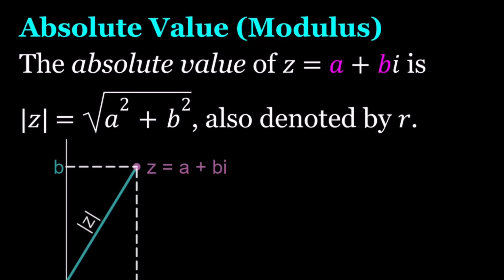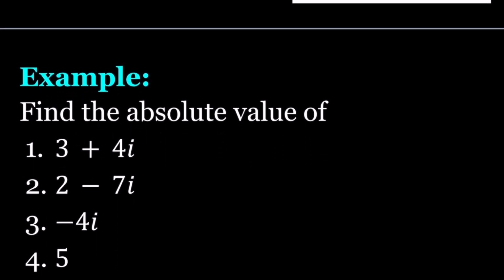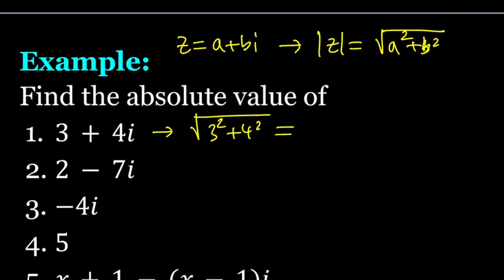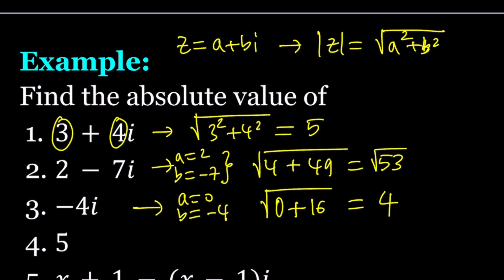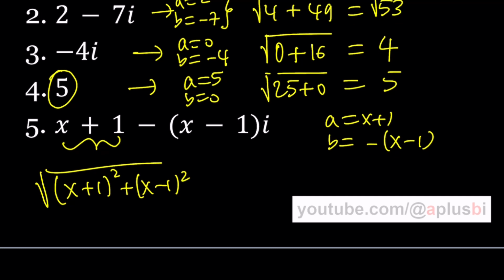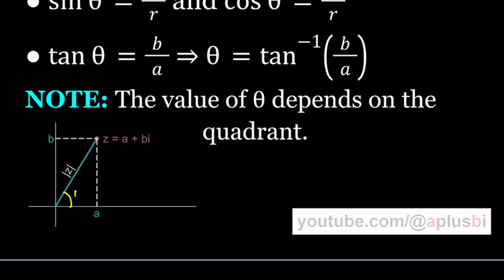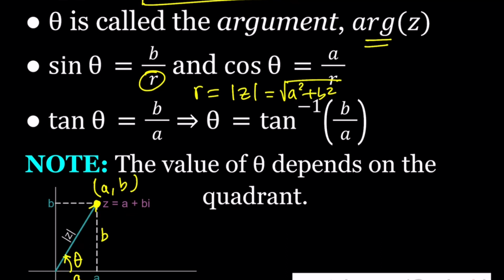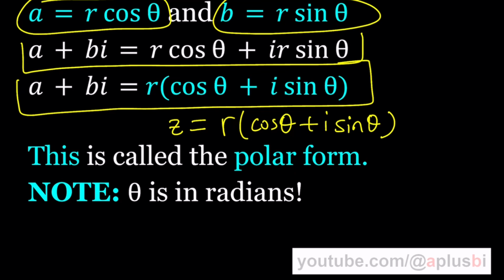Fundamentals of Complex Numbers | Ep. 3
▶ Greetings, everyone! 🧡🤩💗
🤩 This is the third lecture video on Complex Numbers!

TOPICS COVERED:
🧡 Absolute Value (Modulus) of a Complex Number

▶ MY CHANNELS
▶ EQUIPMENT and SOFTWARE
Camera: none
Microphone: Blue Yeti USB Microphone
Device: iPad and apple pencil
Apps and Web Tools: Notability, Google Docs, Canva, Desmos

via @YouTube @Apple @Desmos @GoogleDocs @canva @Notability  ​​